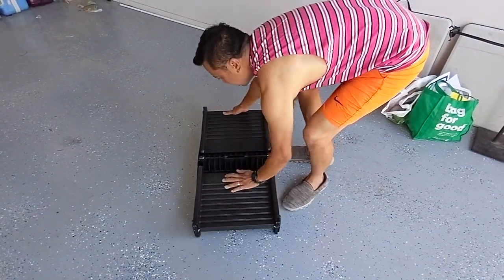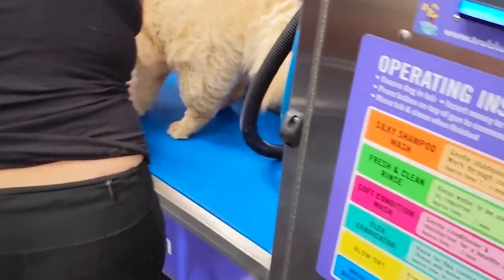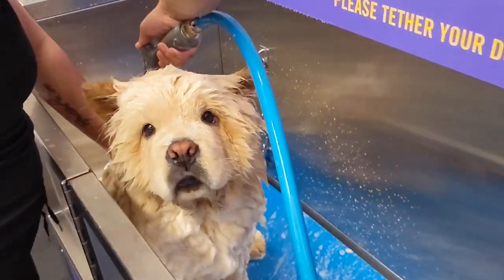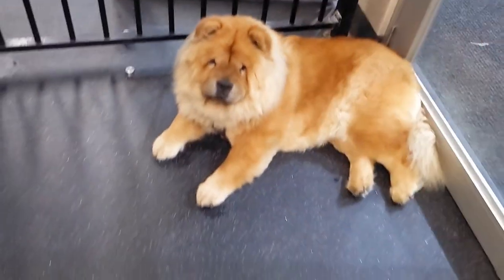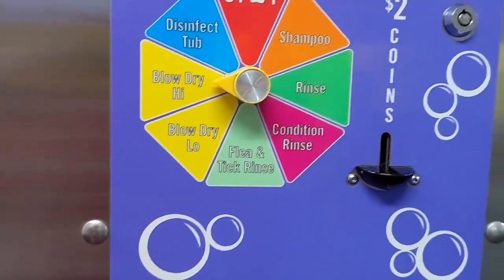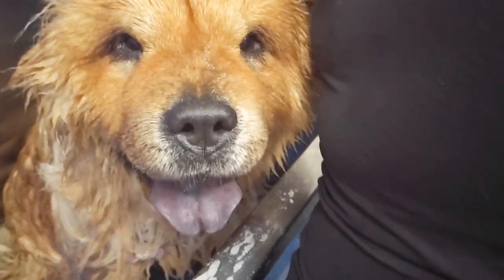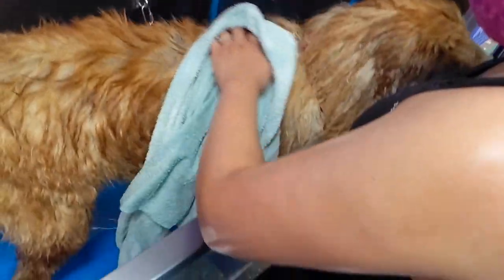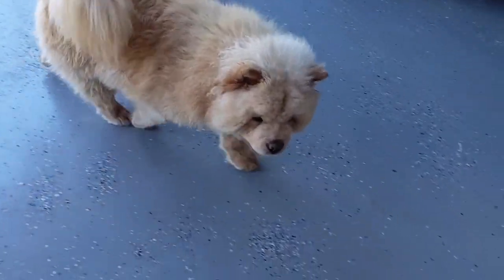chow chow bath | coin operated dogwash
Taking Basha and Eli to diy dog wash. Its a very covenient way of giving your fur babies a bath and a quick dry as well. This is Eli’s first time in a pet store diy wash.

CHOWKIDS:  @bashaandeli

AUD and JEN